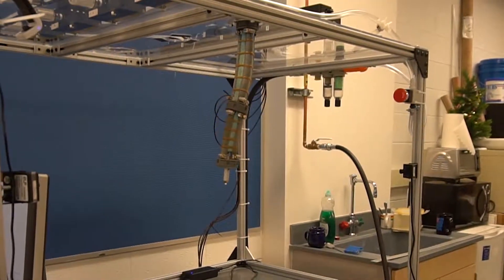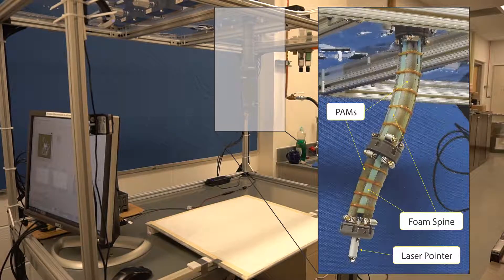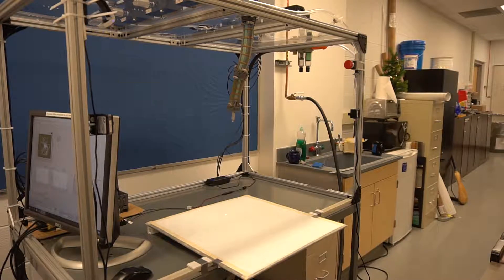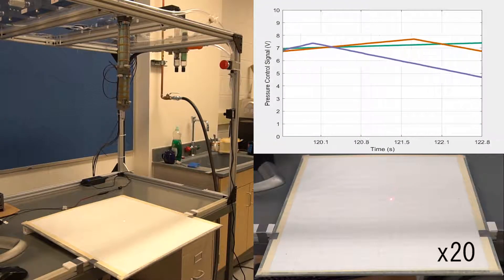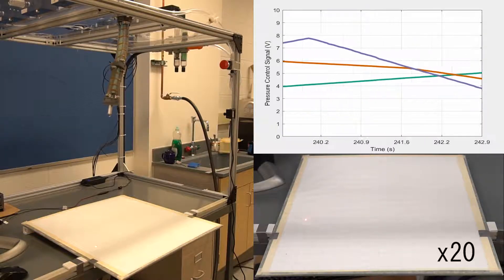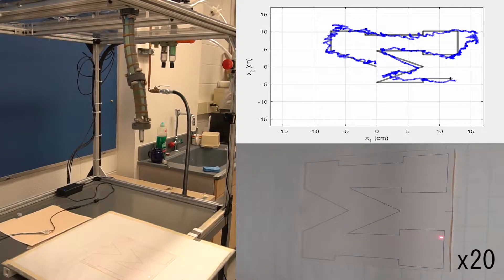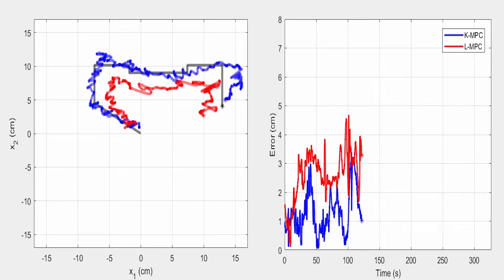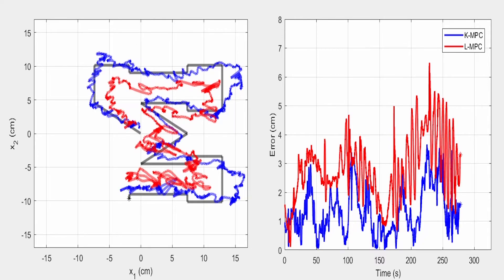Modeling and Control of Soft Robots Using the Koopman Operator and Model Predictive Control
This is the accompanying video for our paper entitled "Modeling and Control of Soft Robots Using the Koopman Operator and Model Predictive Control," by Daniel Bruder, R. Brent Gillespie, C. David Remy, and Ram Vasudevan.